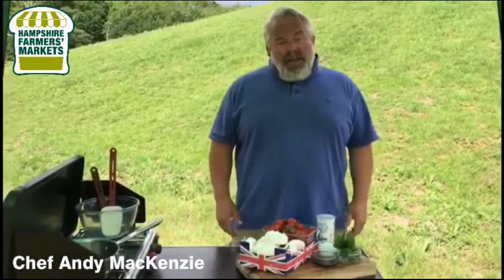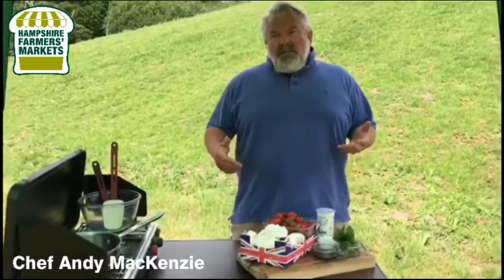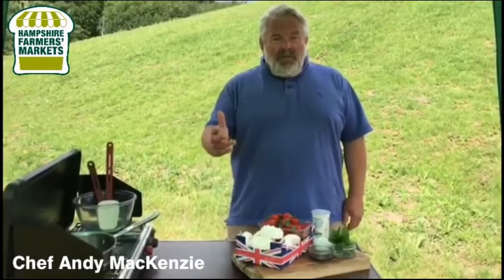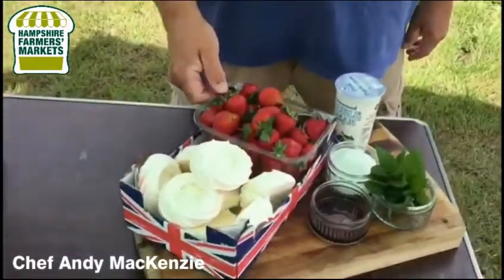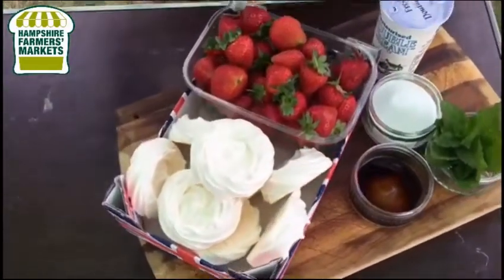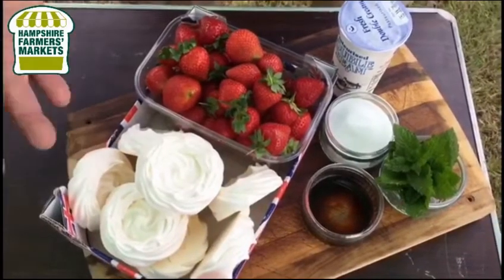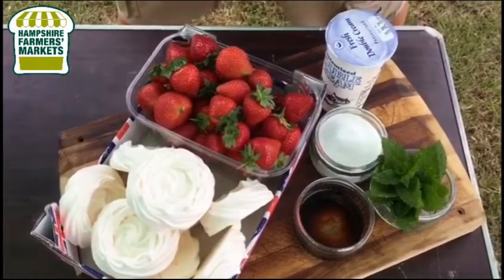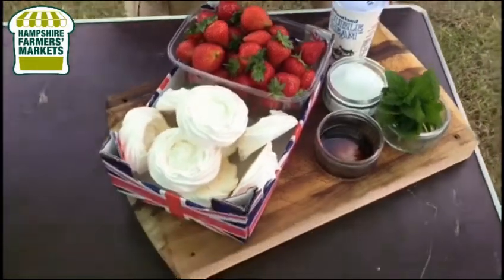The Perfect Eaton Mess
Andy MacKenzie, chef at Lainstone House, shows you how to make the prefect Eaton Mess using local seanonal produce from a Hampshire Farmers' Market.

Find a list of Hampshire Farmers' Markets seasonal fruit producers